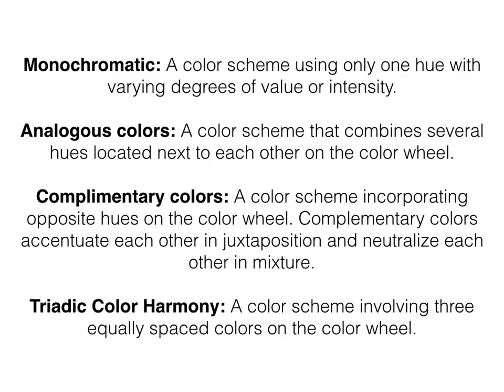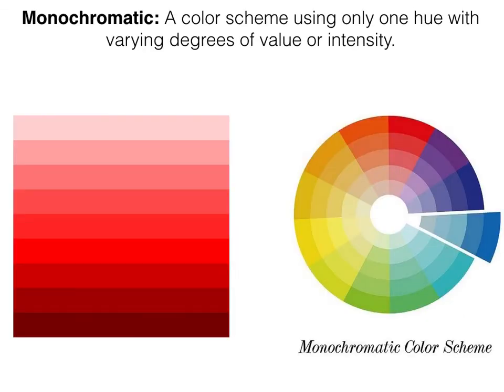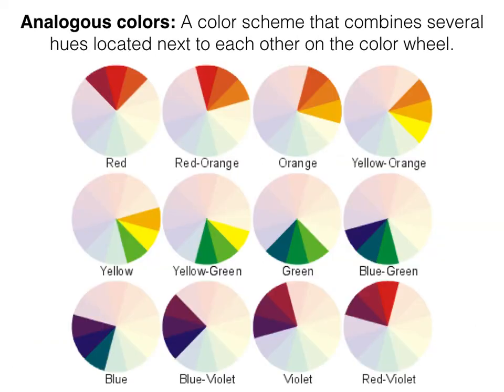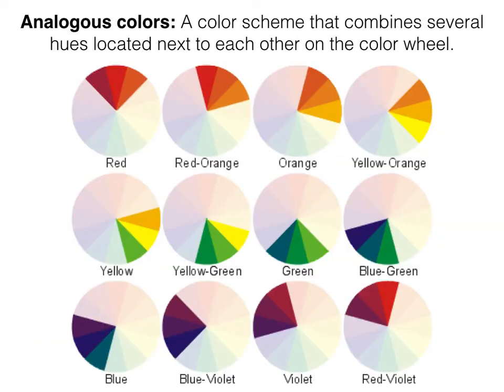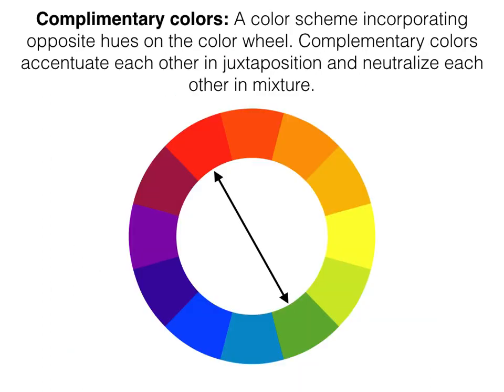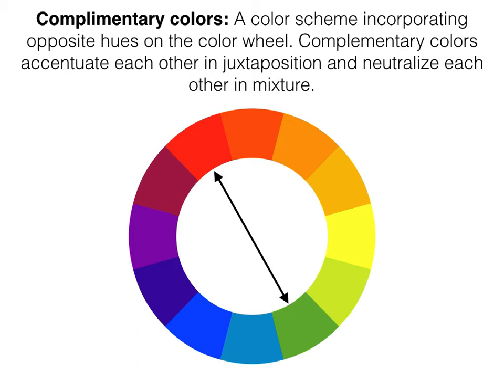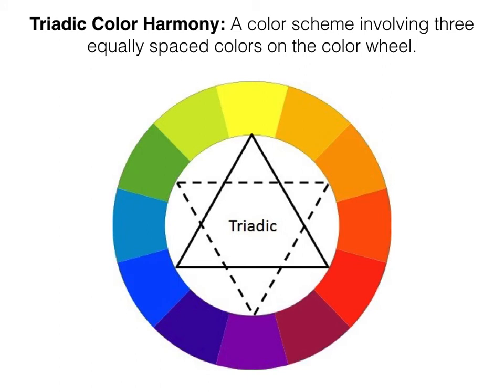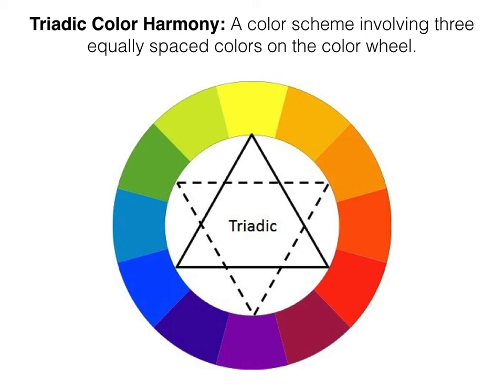Carey, M Intro to Color presentation part 2 Fall 2020